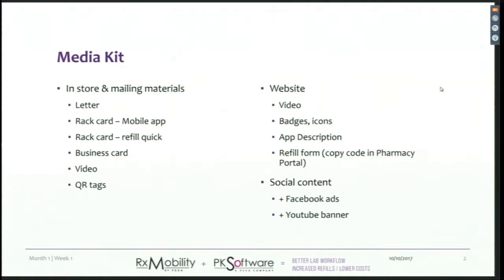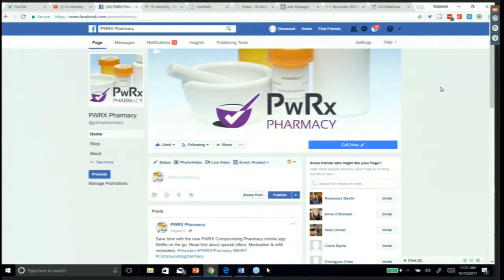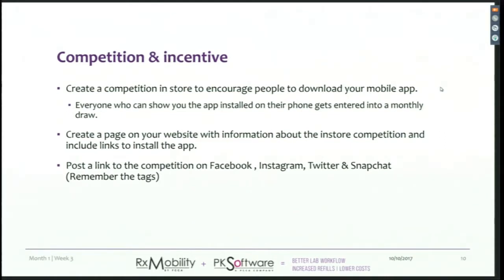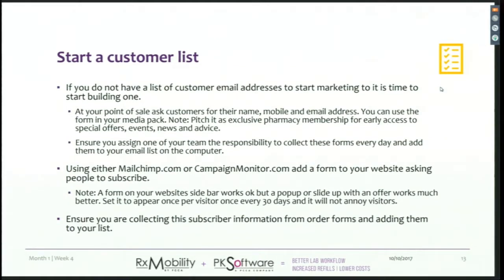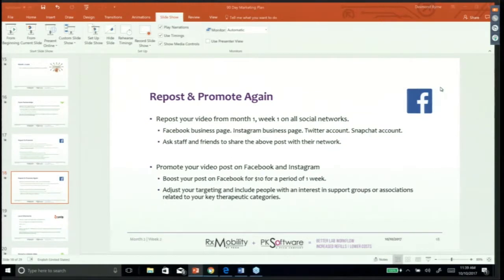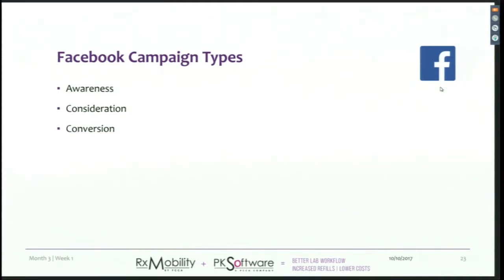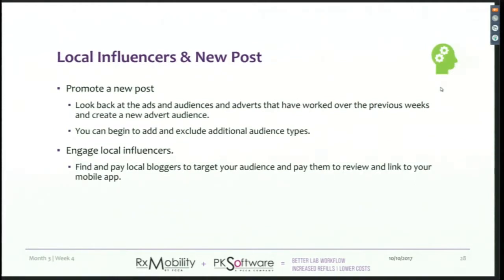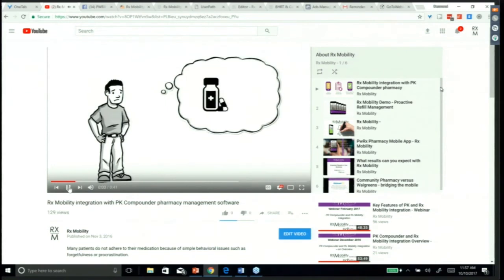Oct 17 Webinar - 90 Day Promotion Plan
Social media marketing template for compounding pharmacies with a focus on promoting Rx Mobility mobile app.

Month 1 Goals
Get your online and instore marketing channels set up.
Get high value customers on board.
Review the labs workflow
Verify PK Compounder Rx ie. patient messages & To Do list.

Month 2 Goals
Expand your audience and attract new customers.

The mobile app will be used as the content driver for the promotion plan. However, the principles can be applied to marketing your business.